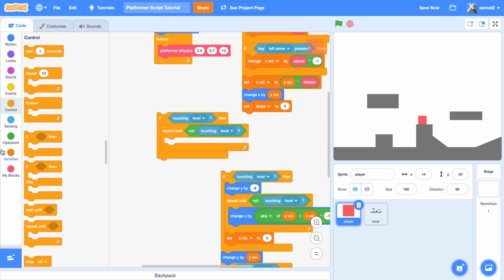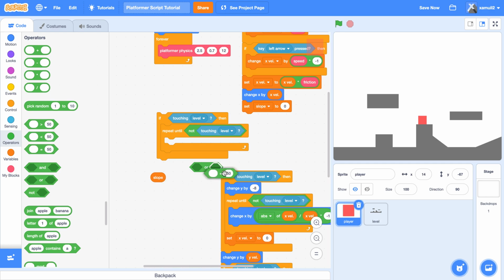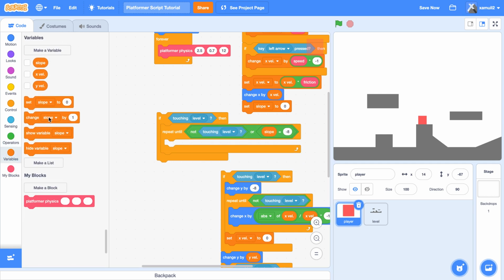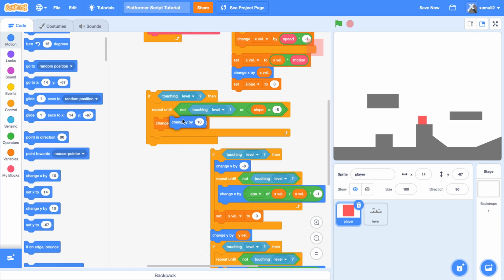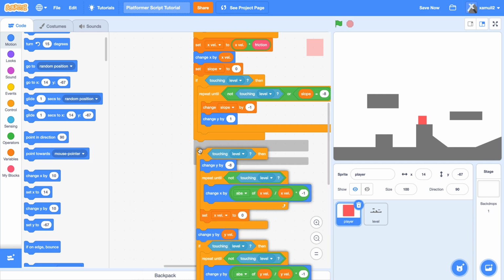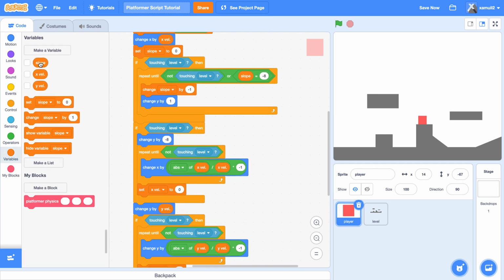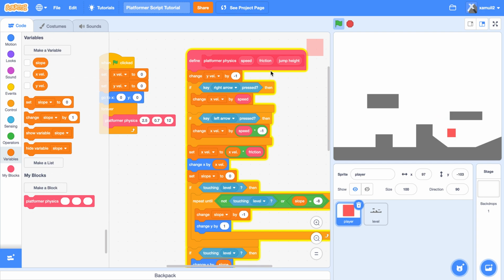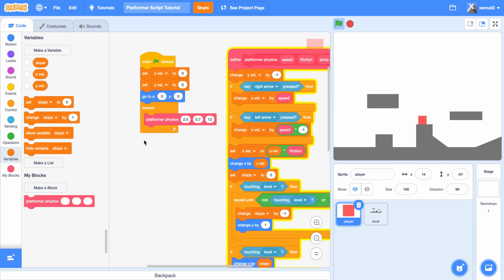How To Platformer: Part 2 || Scratch 3.0 Tutorial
Welcome to How To Platformer: Part 2! Today we'll be shortening our code and improving our slope detection. It should be short and easy to follow.